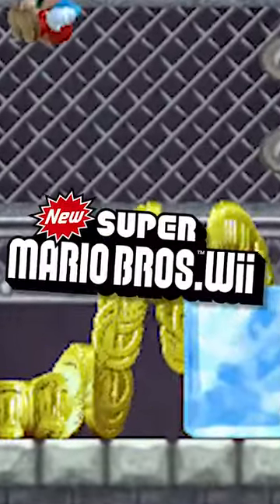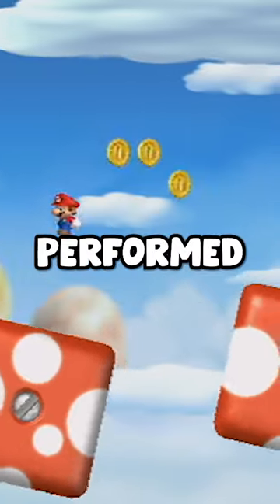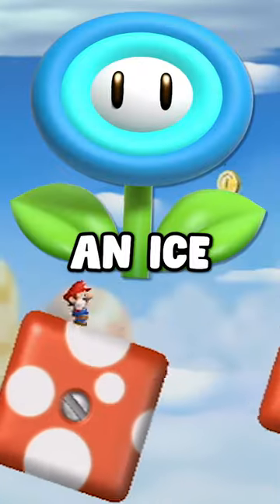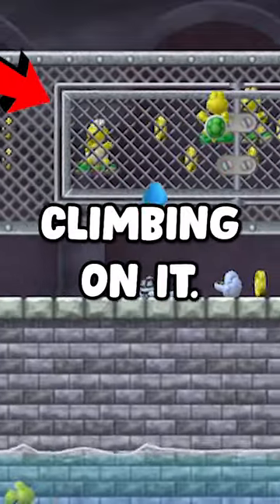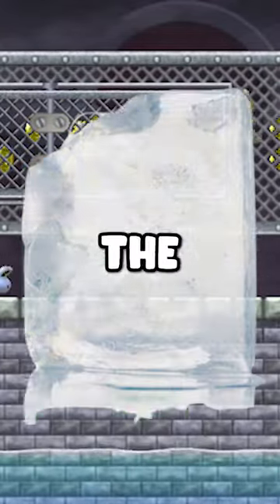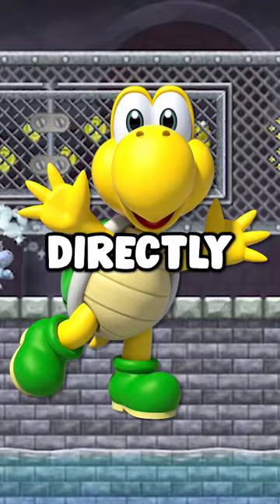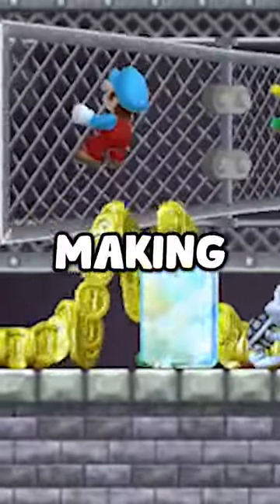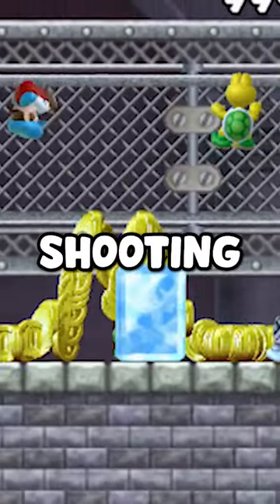Infinite Coins Glitch in New Super Mario Bros. Wii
In today's video, I cover a glitch that allows you to collect infinite coins in New Super Mario Bros. Wii!